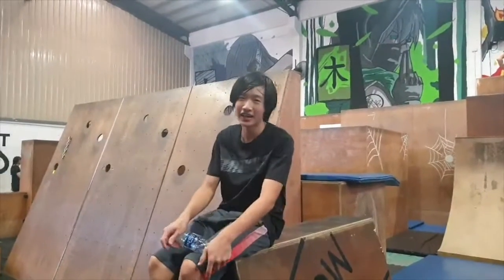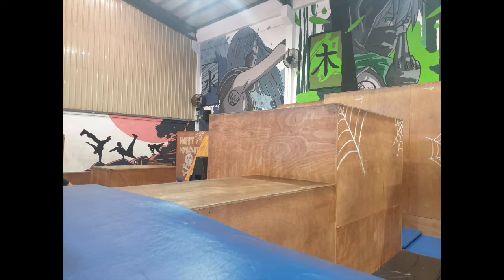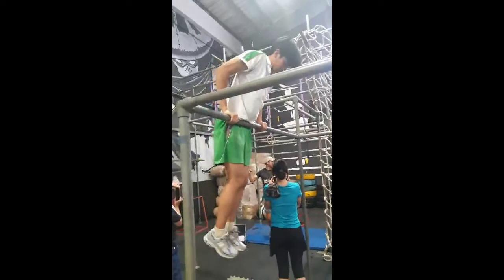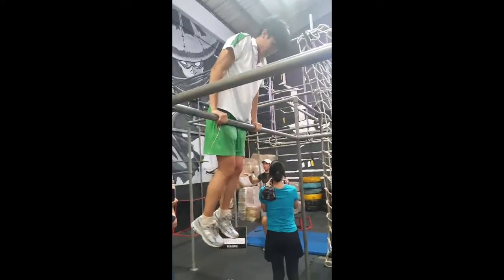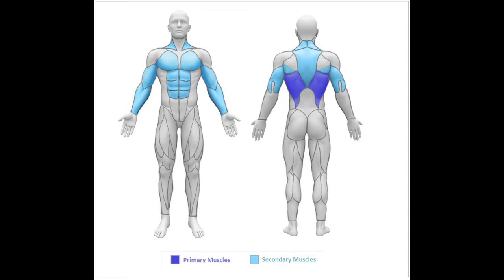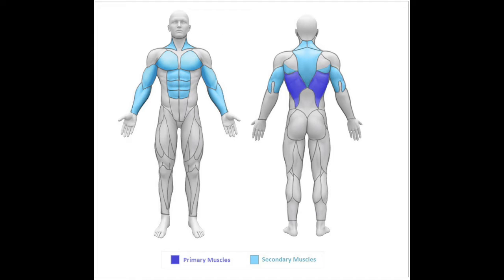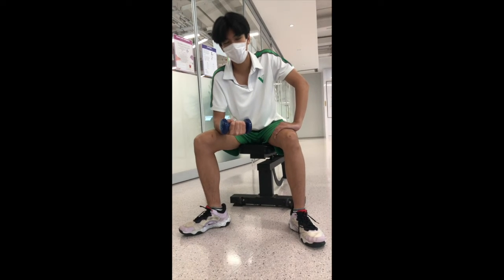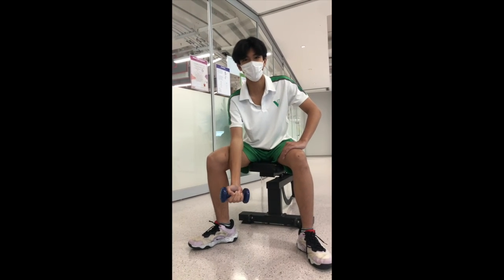PTL Muscle Up | Aki & Kun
One of the main output and outcome of this Upper Loop Learning Lab (LeLab) on "Push the Limit" is an outward-facing class website which includes informative articles and blog entries with accompanying videos by the Upper Loop learners.  This is one of the many videos the learners filmed and produced where they reflected on the activities they participated in.
Week 2.